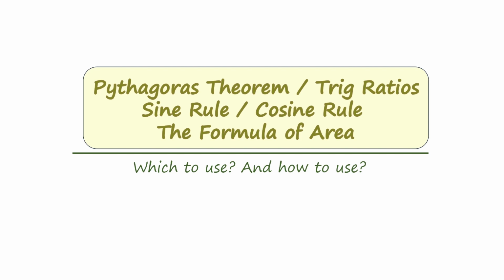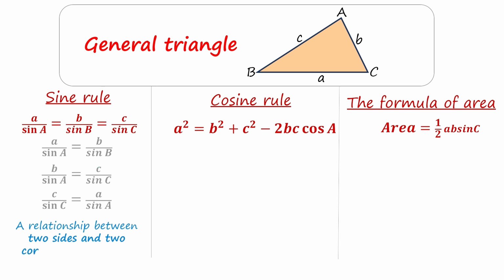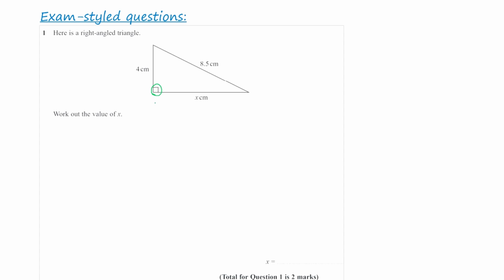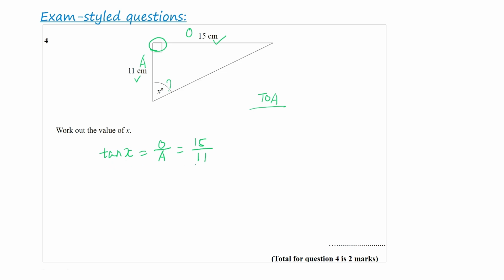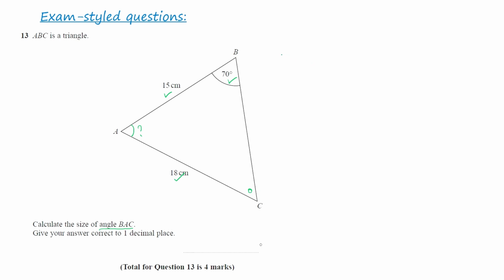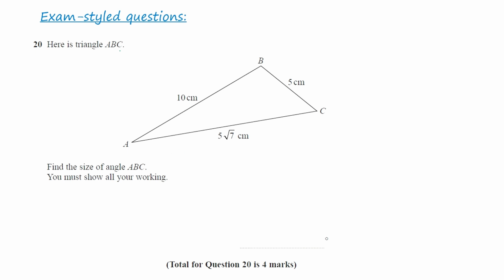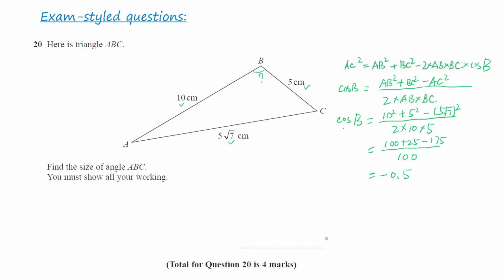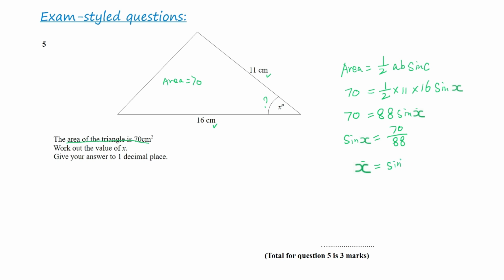GCSE/IGCSE Revision | Pythagoras theorem, Trig ratios, Sine rule, Cosine rule, the Formula of area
Pythagoras theorem, trig ratios, sine rule, cosine rule and the formula of area are the most important theorems of triangles, but many students can decide which one to use straight away. This video is to disclose the key features which are so obvious but never said. With these features, I recommend a two-step reasoning method to help you  to apply them quickly and correctly.

If you are unsure with a certain topic, please feel free to click the timeline below to jump to the one you're looking for:

0:00 introduction
1:10 right-angled triangle
2:19 general triangle
4:27 summary of a two-step reasoning method
4:33 apply Pythagoras theorem
6:23 apply Trig ratios
8:19 apply Sine rule
12:39 apply Cosine rule
16:00 apply the Formula of area